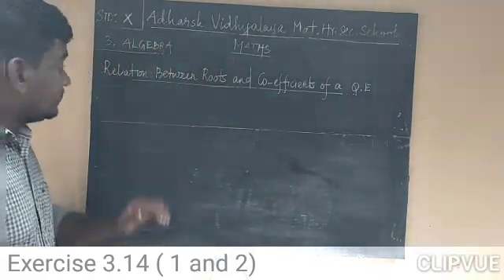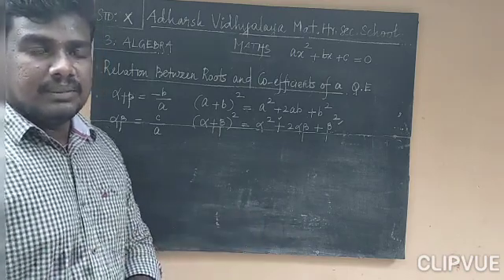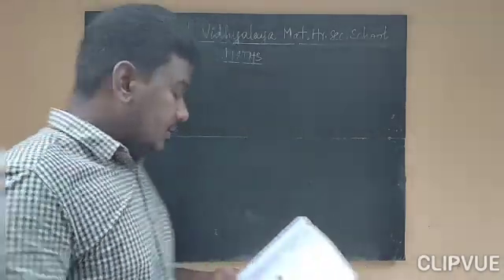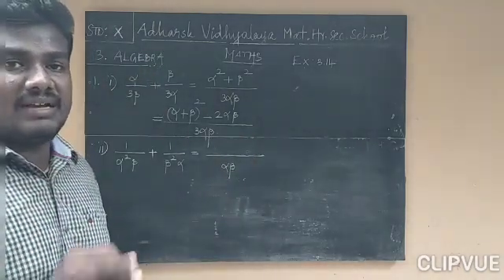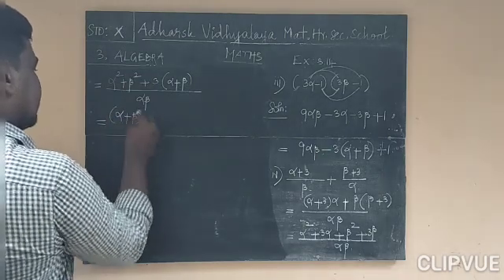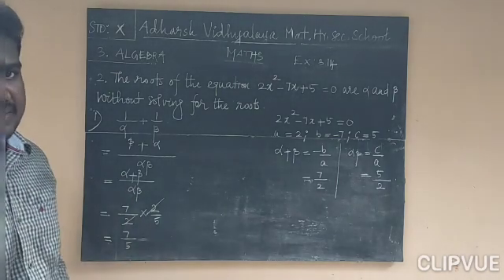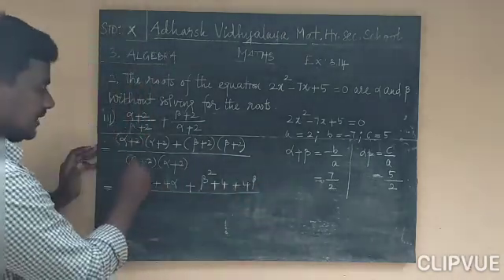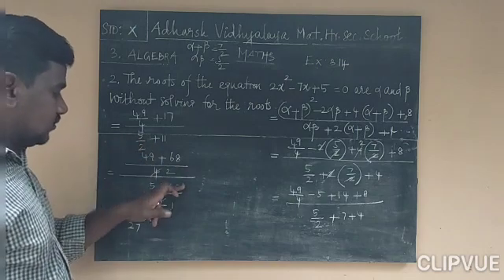STD - 10/ Maths / Algebra / Exercise 3.14 ( 1 and 2)